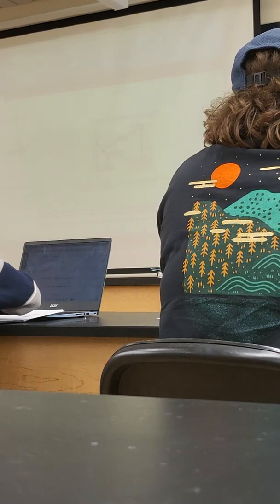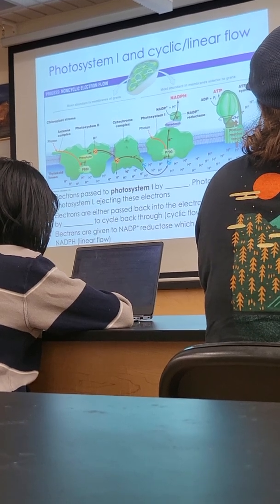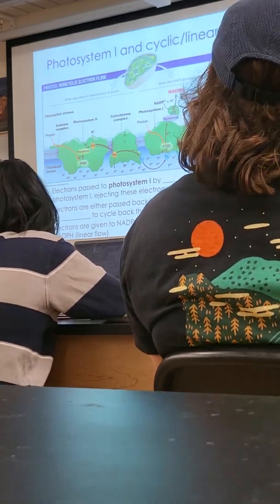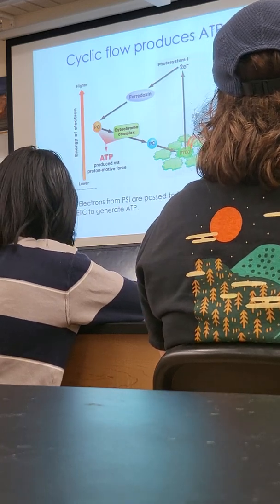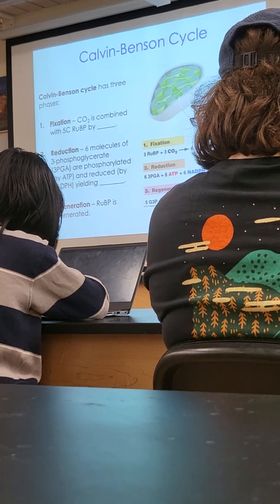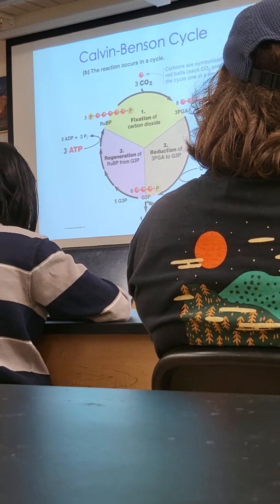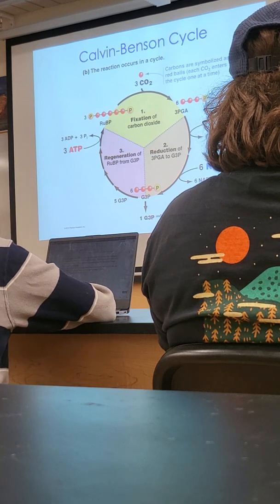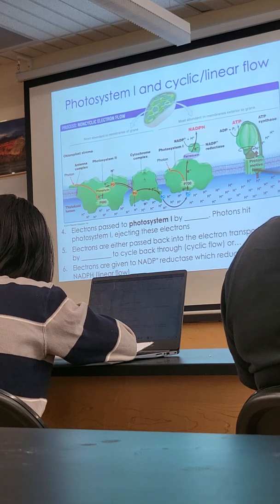bio 211 (wednesday, 08/17/22) part 1